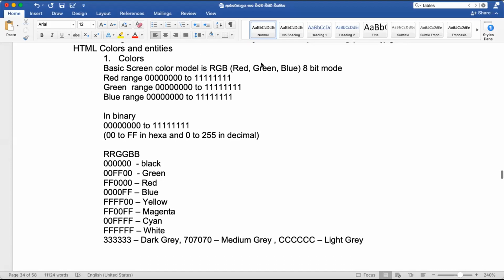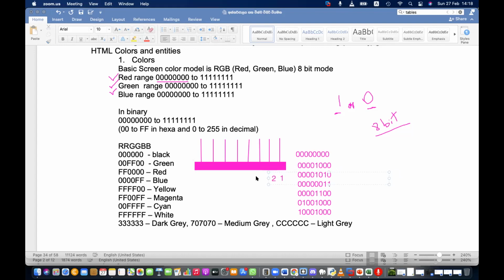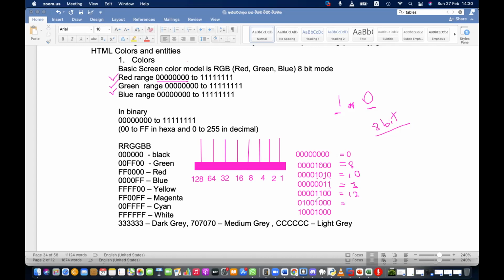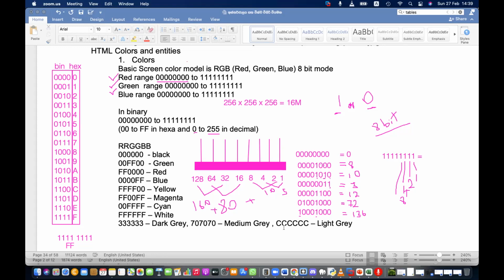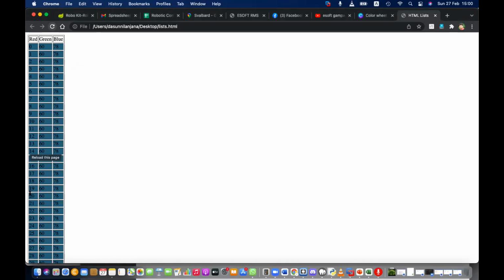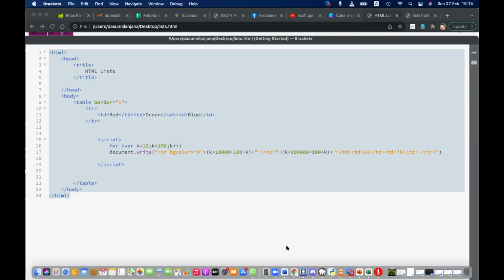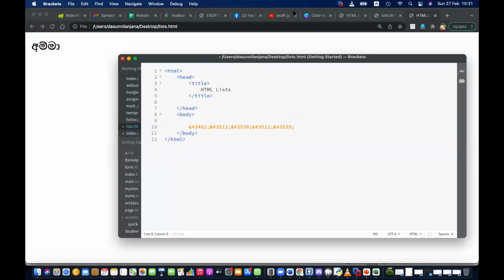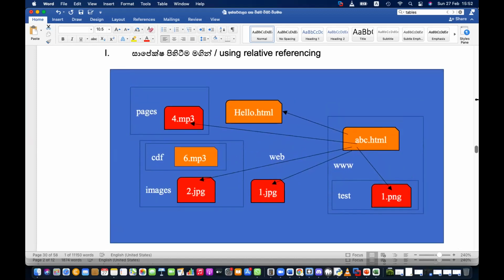Kids Programming HTML Colors and Entities P4